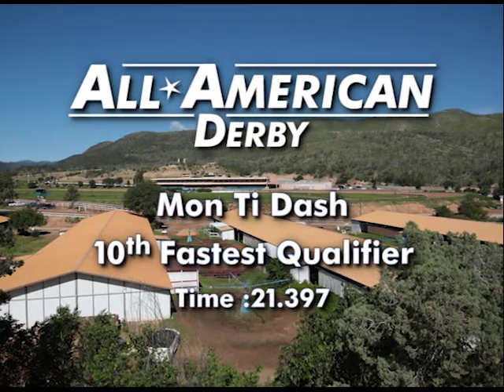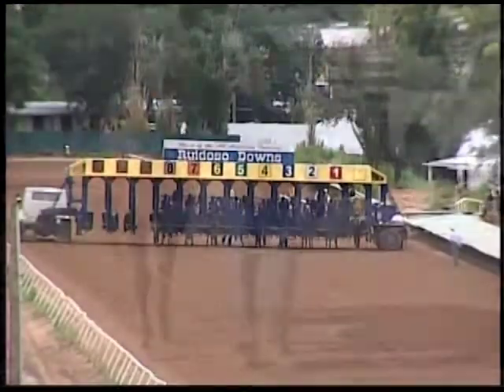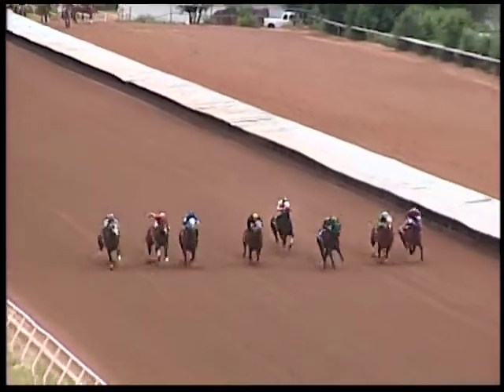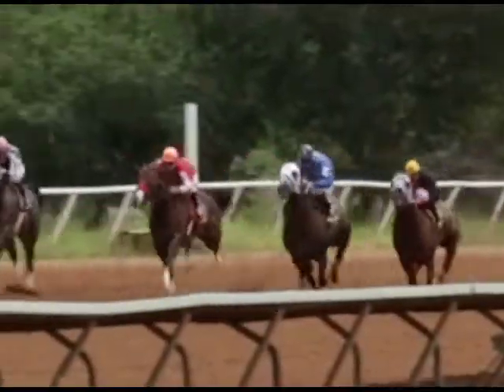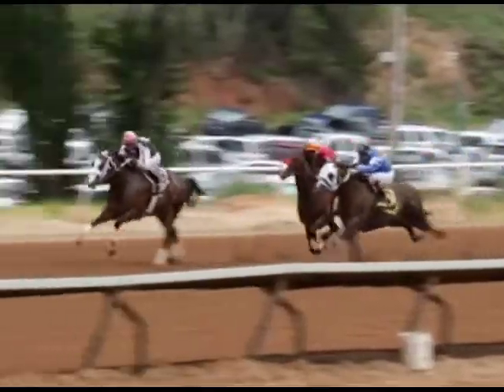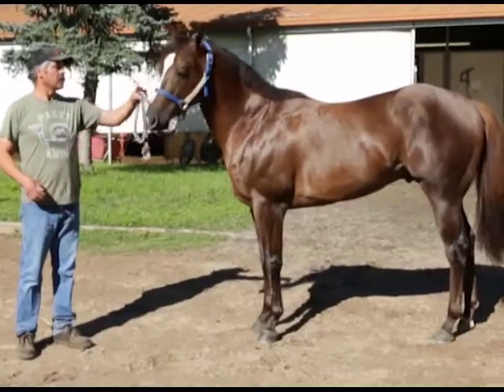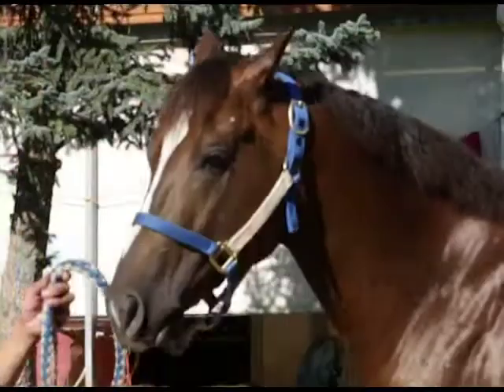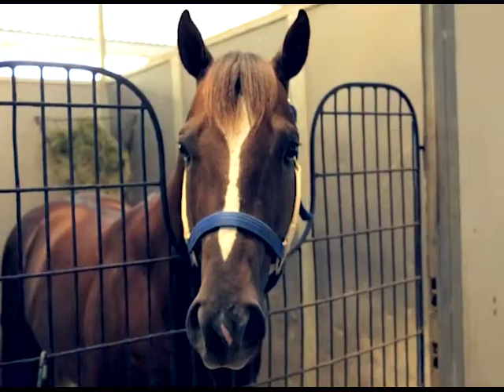AAD 10 Mon Ti Dash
All American Derby previews: Mon Ti Dash